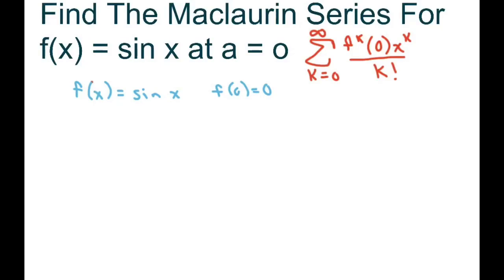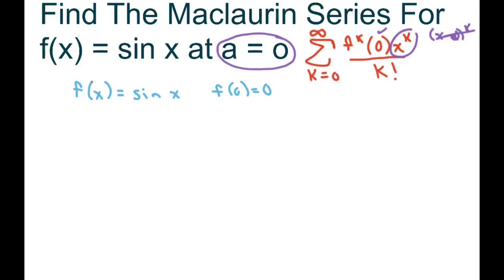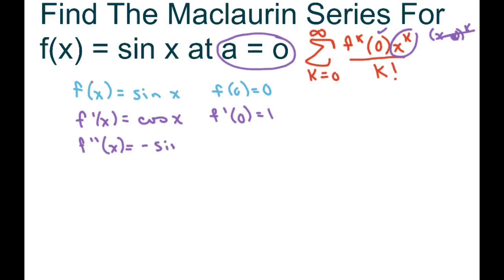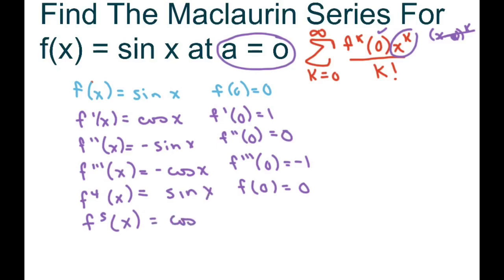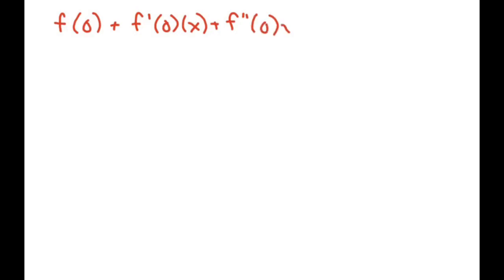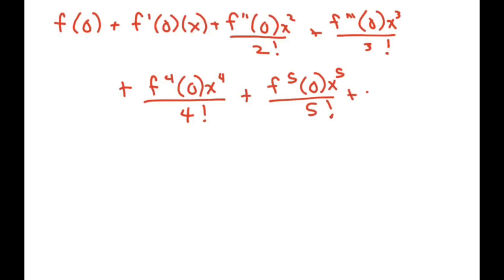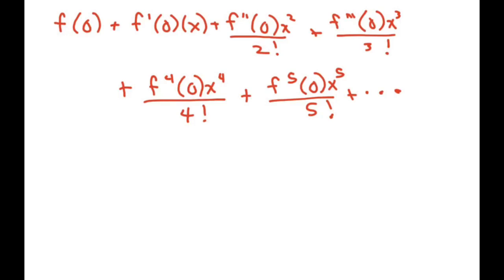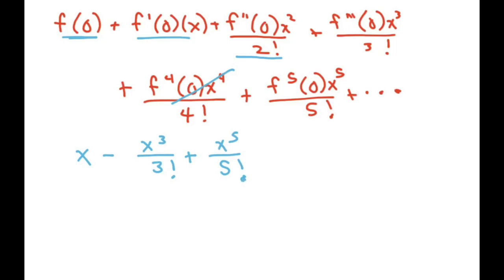Find The Maclaurin Series Expansion For f(x) = sin x, a = 0